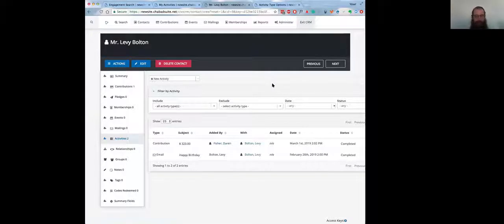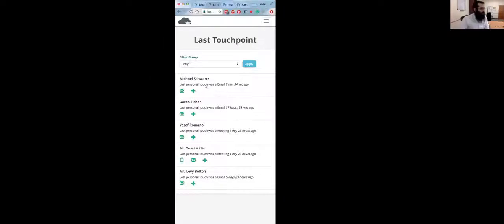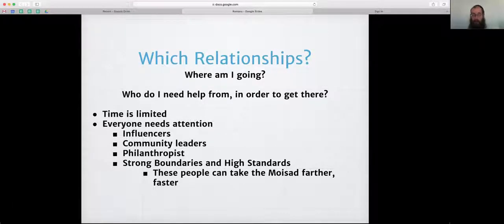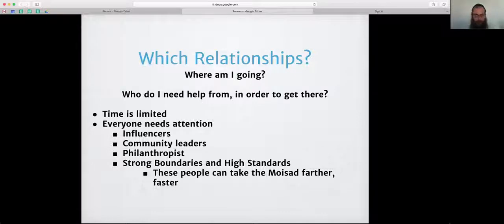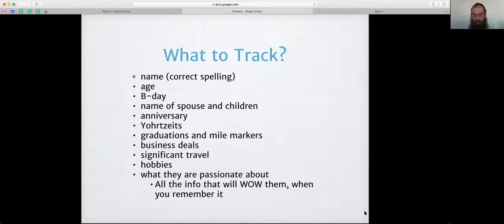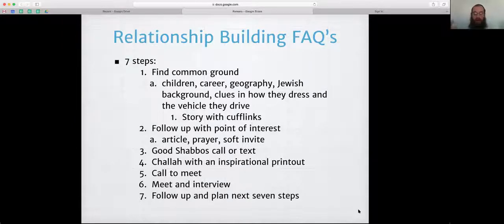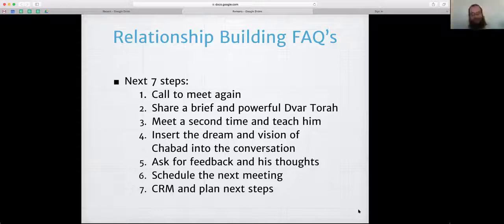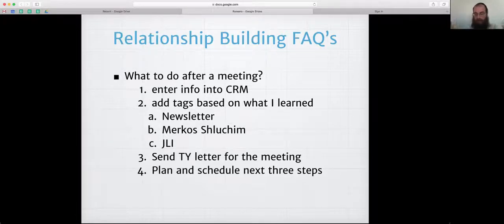Building Relationships Webinar